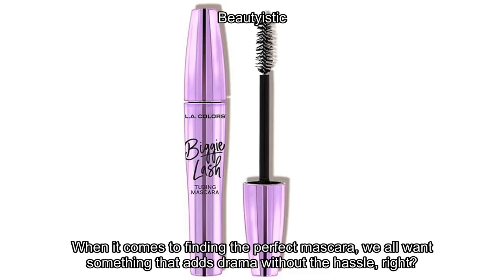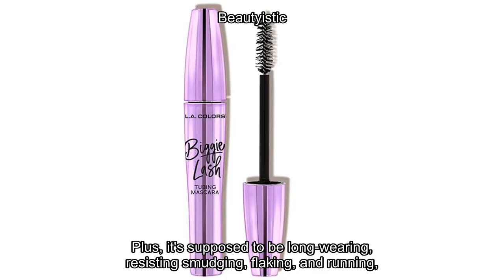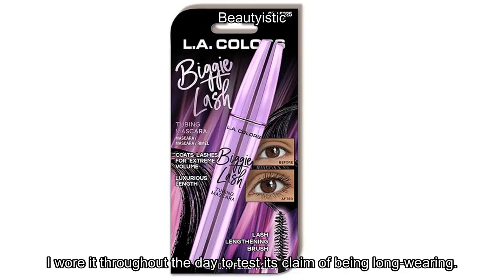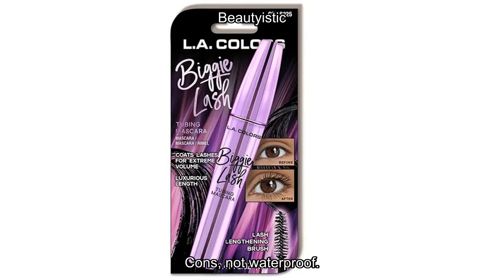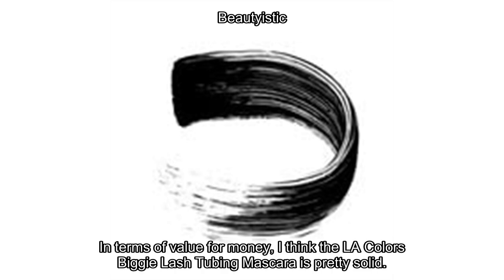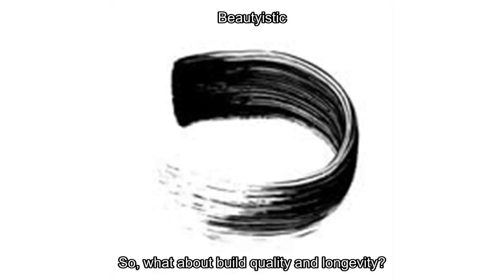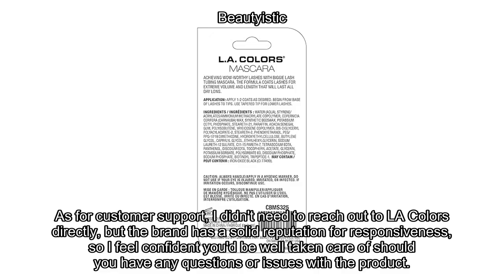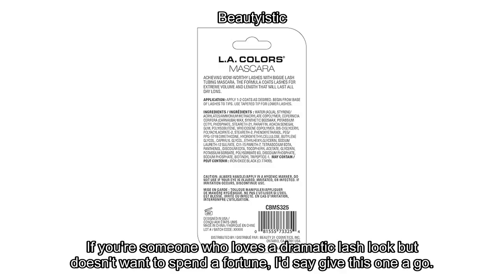L.A. COLORS Biggie Lash Tubing Mascara Review: Bold Volume, No Smudge or Flake!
L.A. COLORS Biggie Lash Tubing Mascara, Black - Carded CBMS325

Purchasing through these links may result in us earning a commission, with no extra cost to you.

Welcome to Beautyistic! In today’s review, we're putting the L.A. COLORS Biggie Lash Tubing Mascara to the test. If you’ve been on the lookout for a mascara that delivers bold volume, intense pigmentation, and long-lasting wear without the dreaded smudging or flaking, this mascara might just be the game-changer you've been waiting for. In this video, we’ll dive into everything you need to know about this product, from its smooth application to its impressive staying power, to help you decide if it’s the right fit for your beauty routine.

What you’ll learn in this video:

Smooth and Creamy Application: Discover how easily this mascara glides on without clumping, making it perfect for everyday use or bold, dramatic looks.

Intense Pigmentation: Get the full scoop on how the rich, deep black color enhances your lashes for a bold, striking effect.

Long-Wearing Formula: We’ll test its ability to resist smudging, flaking, and running, making sure it stays put throughout your busy day.

Volumizing Power: See how this mascara adds volume and thickness to your lashes, leaving you with a fuller, more dramatic look.

Cruelty-Free & Vegan: Learn about the ethical aspects of the product, made without animal testing or animal-derived ingredients, perfect for those conscious about their beauty choices.

In this review, we’ll also explore the pros and cons of L.A. COLORS Biggie Lash Tubing Mascara. While it delivers bold, voluminous lashes with a smooth finish, we’ll also look at the packaging and other potential drawbacks to help you make a well-rounded decision.

Is this mascara worth the price? We’ll assess its value for money, comparing it to other mascaras in the market, and helping you determine if it’s a smart investment for your beauty bag. Plus, we’ll take a look at alternatives for those seeking similar performance at a different price point.

If you’re someone who struggles with mascara that doesn’t last or tends to flake, you won’t want to miss this review. By the end, you’ll know whether L.A. COLORS Biggie Lash Tubing Mascara can meet your lash goals.

Enjoyed this video? Have you tried this mascara before?